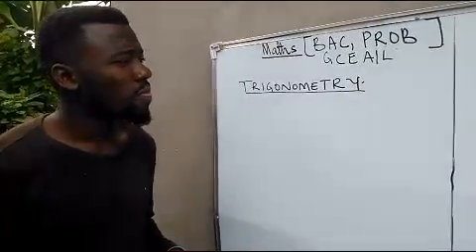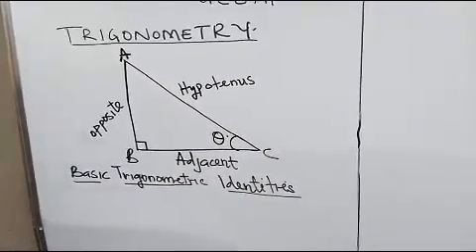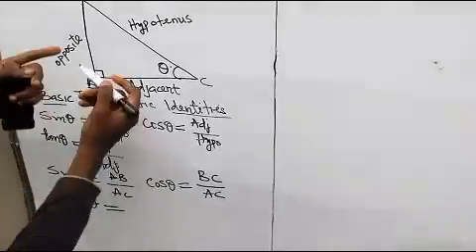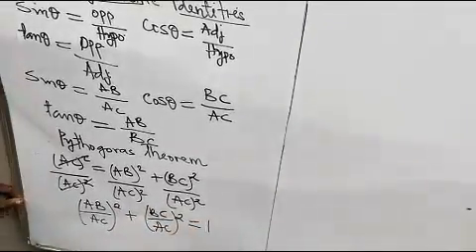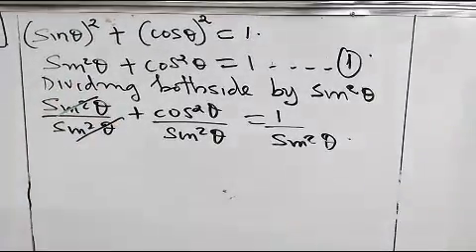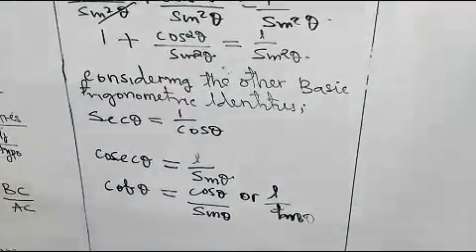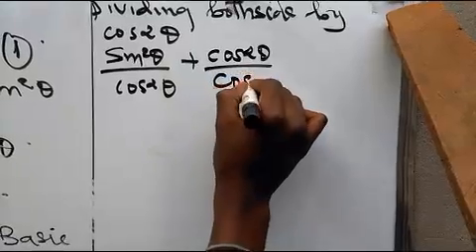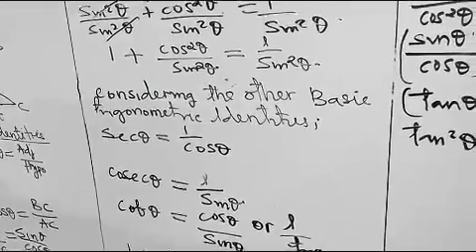tutorial1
TRIGONOMETRY (BAC/PROB/GCE ADVANCED LEVEL)